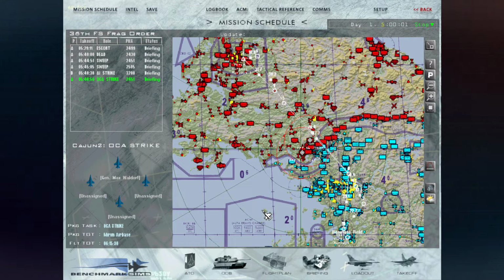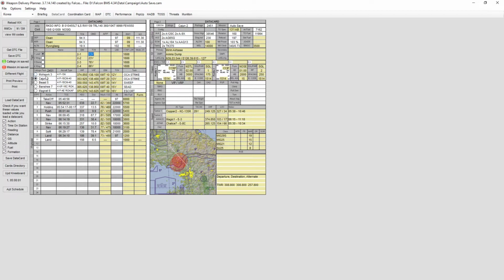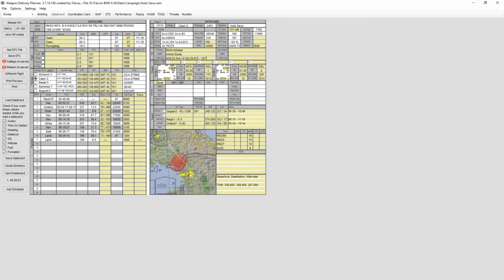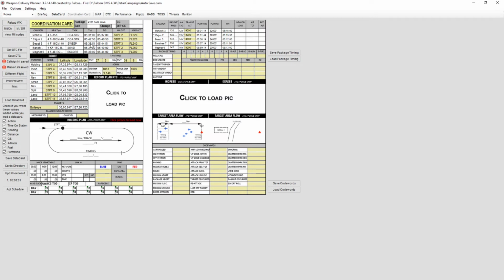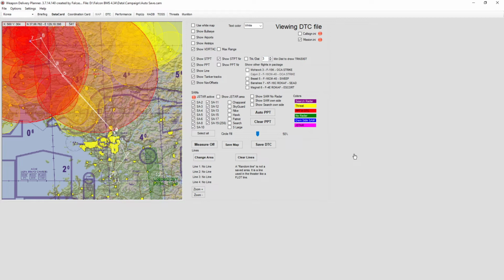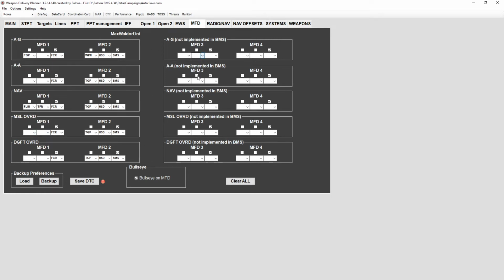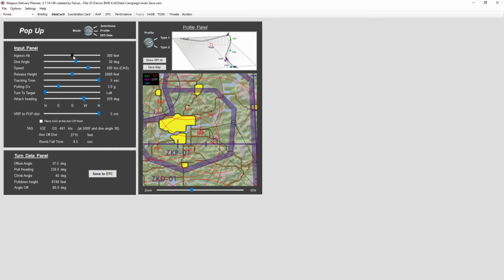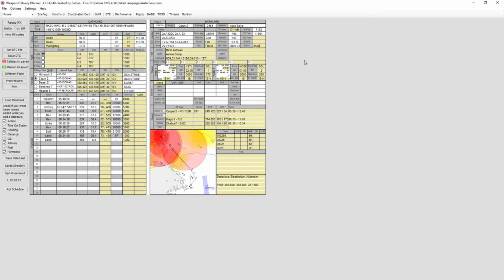Falcon BMS - Weapon Delivery Planner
Here is a long asked video about Weapon Delivery Planner.
Hope this will help you understand how to use it efficiently with Falcon BMS.
NOTE: Don't forget to Load your DTE before you commit to your flight in Falcon BMS!!!

Summary:
00:00 Introduction
00:50 Preparation in BMS
01:50 DataCard and Load
11:56 Briefing Page
13:07 Coordination Card
15:05 Map
19:15 DTC Settings
24:35 Attack Profiles (PopUp, HADB, TOSS)
27:52 Threats and Munition
28:45 Wrap Up and Conclusion